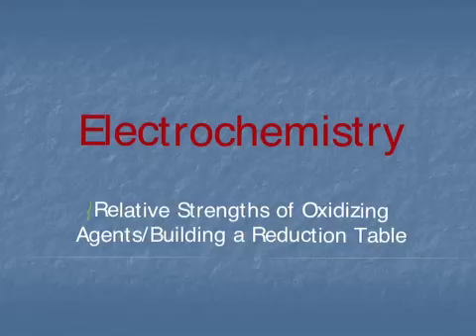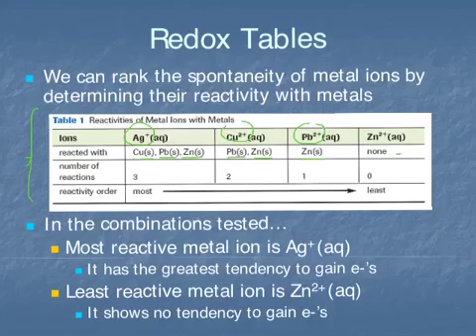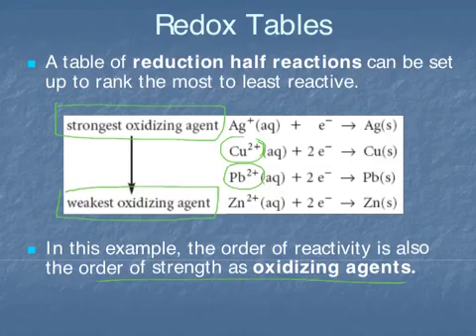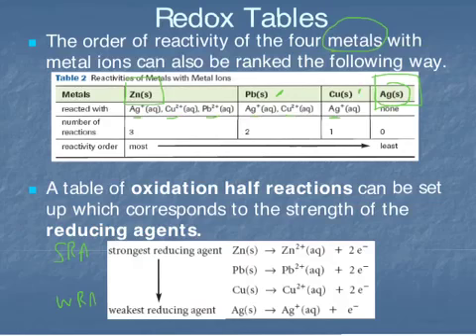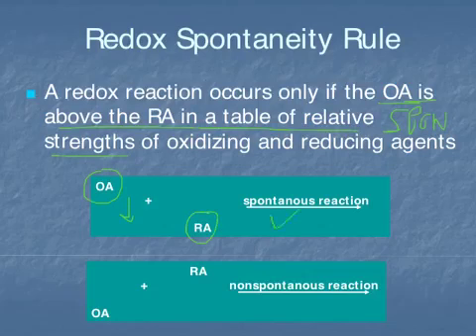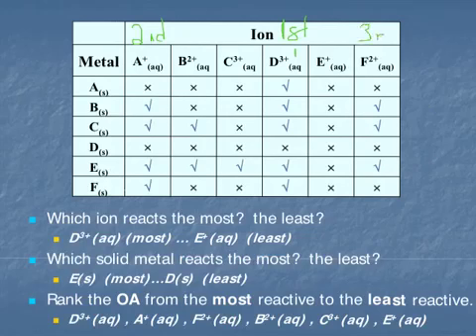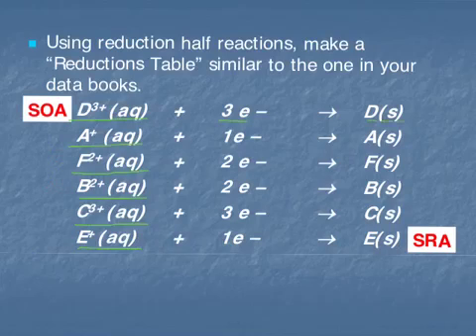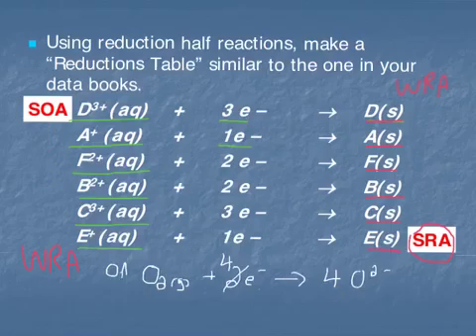EC P5 Strength of OA RA